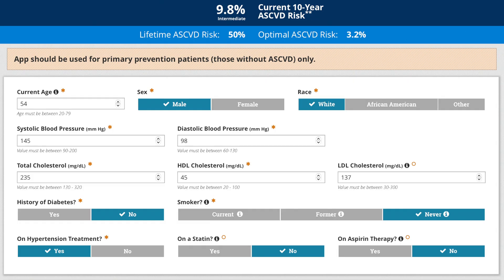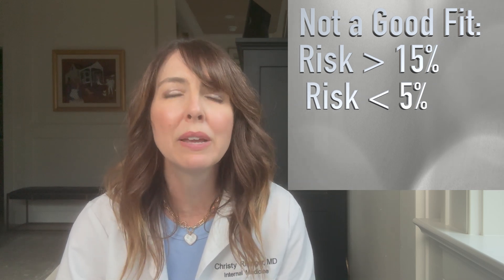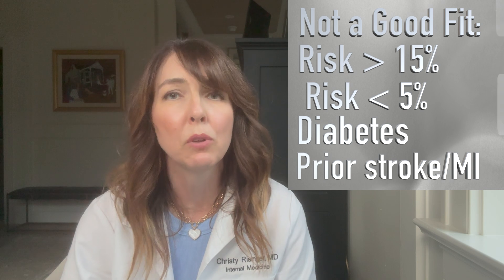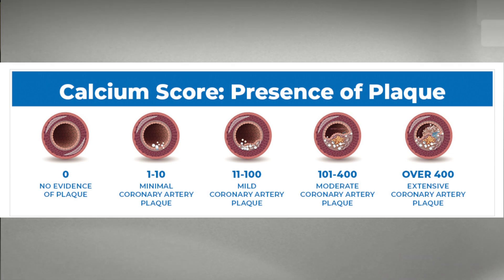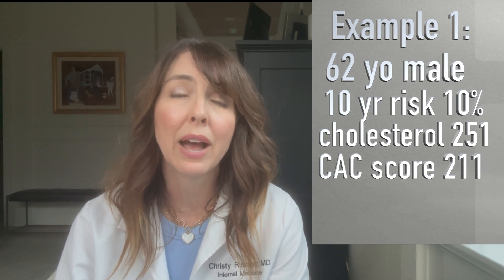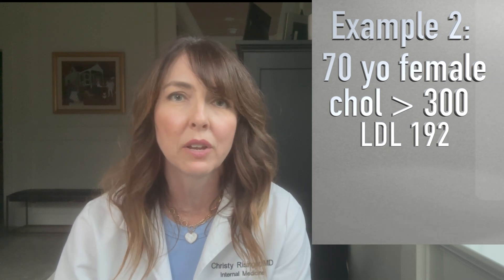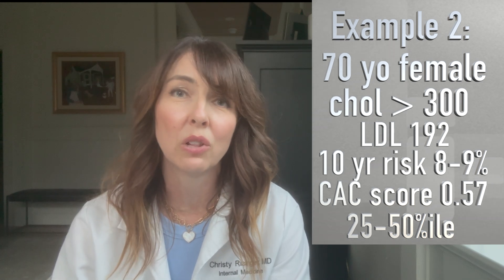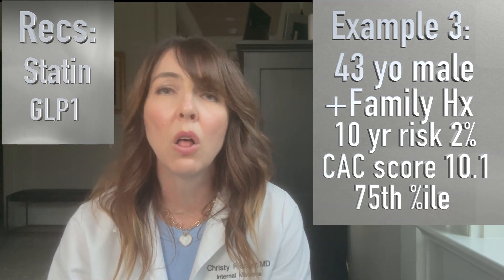Heart Saver CT - Are they WORTH IT? Who SHOULD and SHOULD NOT get one?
Dr Christy explains the Heart Saver CT - also known as a Coronary Calcium Score. There is a certain group that can benefit from it. Are you in that group?